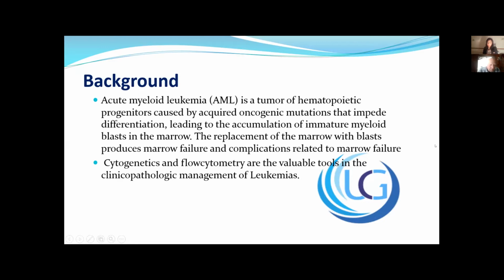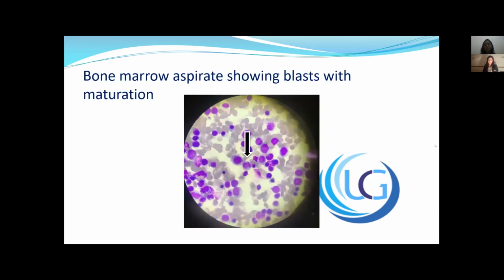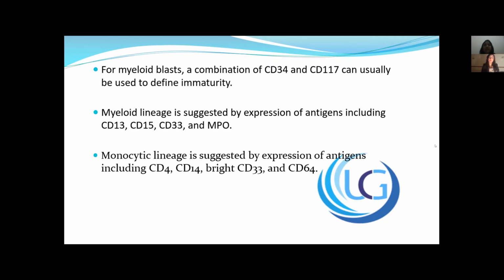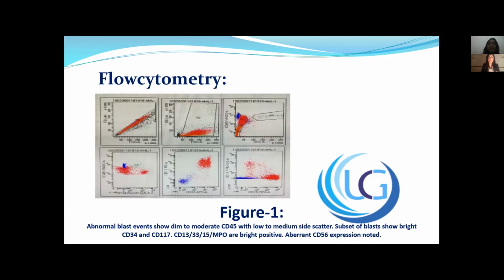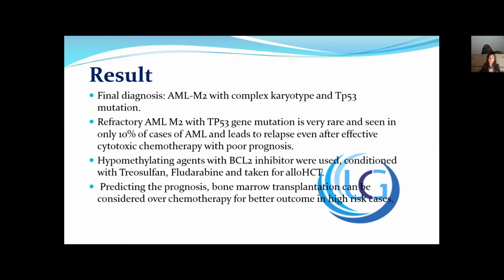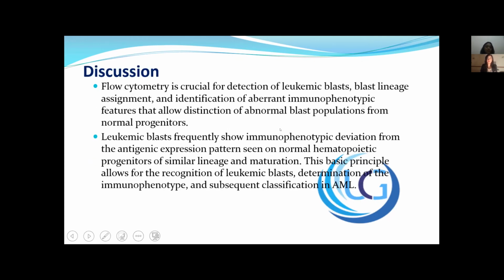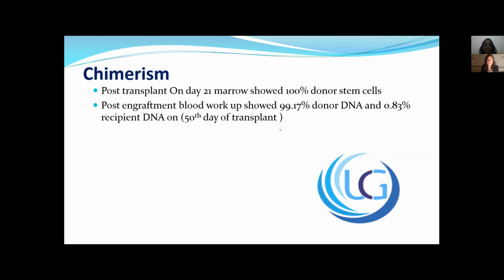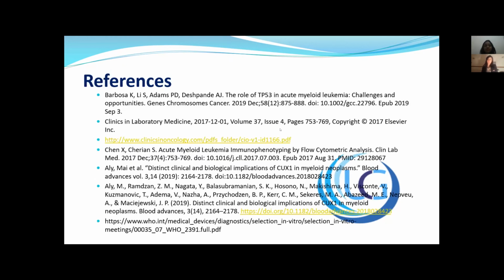Dr. Jayashree Speech on A Manifold Chromosomal Abnormality with TP53 Mutation in a case of AML M2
6th Emirates Pathology & Digital Pathology Utilitarian Conference” by UCGConferences

Dr. Jayashree H K Speech on "AManifold Chromosomal Abnormality with TP53 Mutation in a case of AML M2 A Rare case report” by UCGConferences on Day-2 i.e., February 10, 2021.

On the behalf of Utilitarian Committee, thank you for attending and presenting your keynote speech at the 6th EPUCG2021. It was an honor to have you at the conference; our speakers and attendees have gained so much from your valuable speech. Do share your presentation with us.

UCGConferences is fortunate to have you as a Keynote Speaker. The 6th EPUCG2021 has collective efforts and thoughts on best practices that will bring us closer to resolving many important Pathology and Digital Pathology issues.

Once again, thanks very much for your participation in this important Emirates Conference.

The motto of the Pathology Conference –EPUCG2021 is “Empowering the sphere of Pathology profession & Pathologists Community for the improved understanding of disease worldwide”
We have an exciting and informative program at the Pathology Congress that will allow the participants to reflect upon and celebrate our accomplishments, renew collaboration and extend their networking, and investigate current and future research in a particular direction.

Dear colleagues & guests welcome to the 7th Emirates Breast Pathology and Breast Cancer Conference. On behalf of the organizing committee and UCGConferences, it gives us a great pleasure to welcome you to the 7th Emirates Breast Pathology and Breast Cancer Conference on May 5-6, 2021. The idea of hosting the BreastPath2021 Conference is to gather the world’s renowned experts under one roof.

Important Information:
Conference Name: 7th Emirates Breast Pathology and Breast Cancer Conference
Short Name: BreastPath2021
Dates: May 5-6, 2021
We look forward to seeing you at the UCG future Conferences.

Greetings from the Pathology Utilitarian Conference. On the behalf of Utilitarian Committee, we warmly welcome you to the 8th Emirates Pathology & Digital Pathology Utilitarian Conference (8thEPUCG2021).
The motto of the Pathology Conference – 8EPUCG2021: Empowering the sphere of Pathology profession and Pathologists Community for the improved understanding of disease worldwide.

Conference Benefits
15 CME Hours
15 CPD Hours
Live Sessions
One on One meet with Experts and Investors on Demand
A showcase of new Products
Certification of Recognition
Industrial Exhibitions
Meet your Academic idols
Hear about the latest research
Engage in High-level debates & Q/A
Networking for future collaboration
Add Research Value
Employment Bureau
Networking Sessions

Important Information:
Conference Name: 8th Emirates Pathology & Digital Pathology Utilitarian Conference
Short Name: 8EPUCG2021
Dates: August 10-11, 2021
Venue: Online
Scientific Program: It will only include Plenary speakers, keynote speakers, panel discussions, and presentations in parallel sessions.
Audience: Global Leaders, Industrialists, Business Delegates, Students, Entrepreneurs, Executives

UCGConferences Organizing Committee and Secretariat